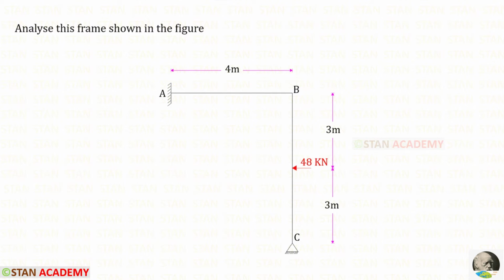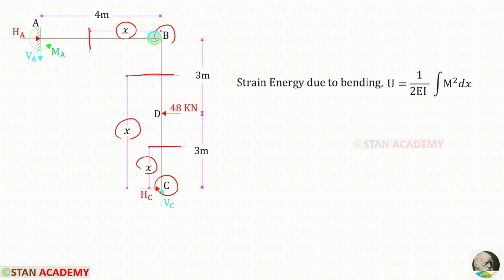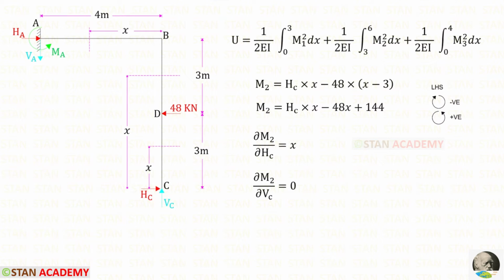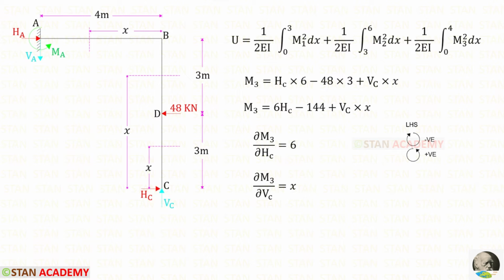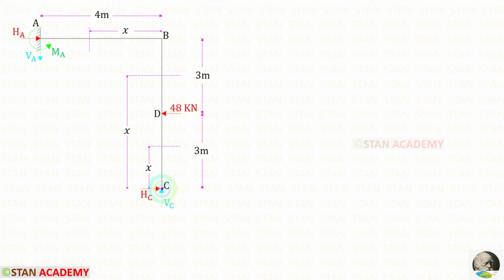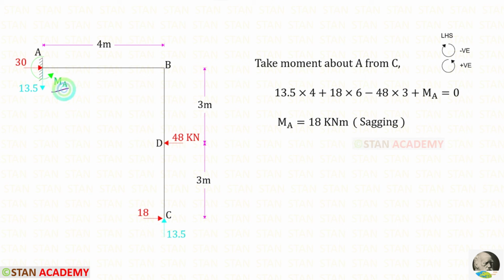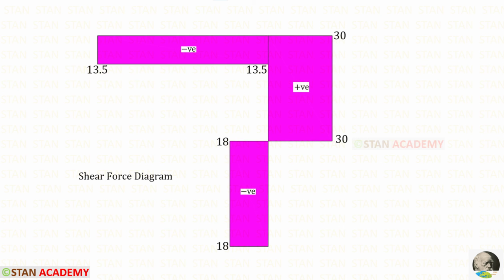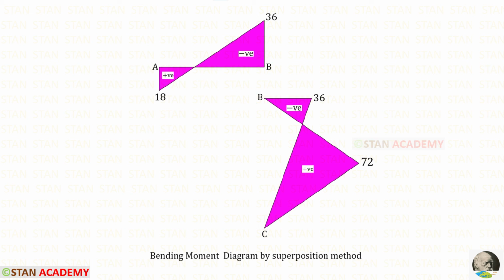Strain Energy Method - Analysis of Frames - Problem No 1